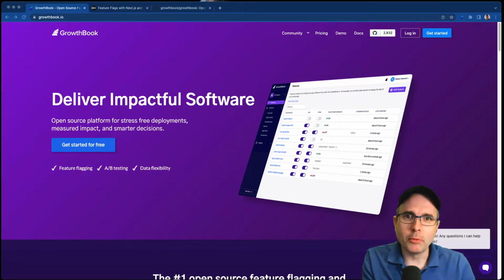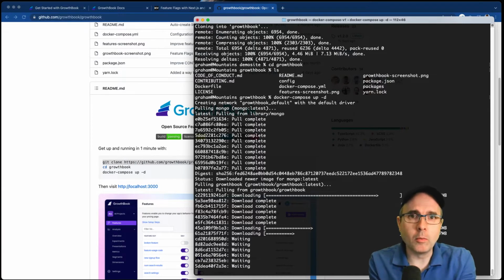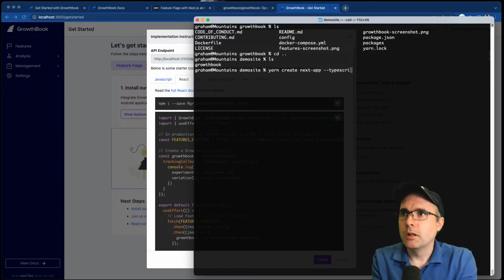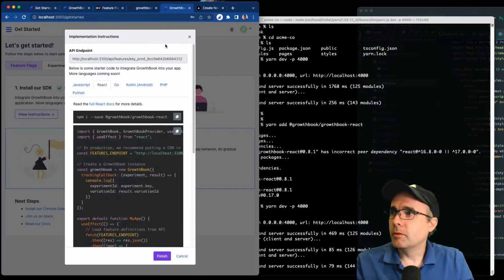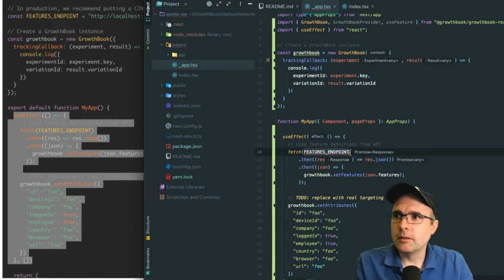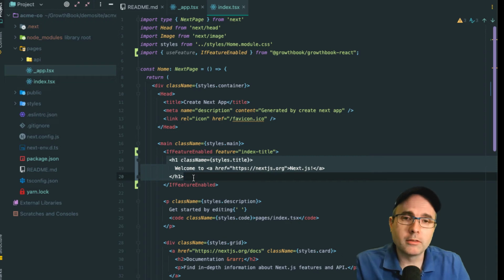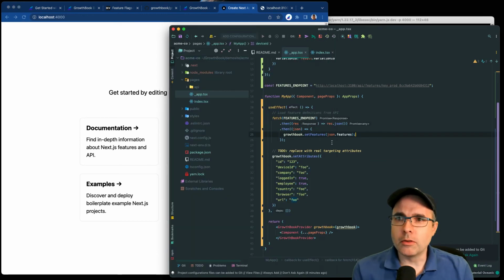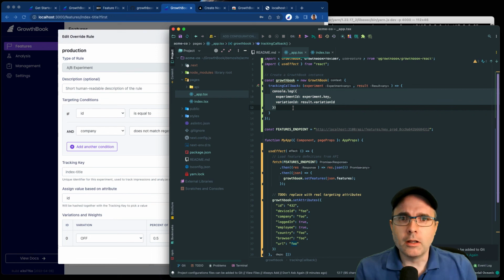Feature flagging and A/B testing with NextJS and GrowthBook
Step by step instructions on how to set up GrowthBook for feature flagging and A/B testing on your NextJS application. This video is intended for technical audiences with some experience with NextJS.

00:00 Introduction
00:20 Getting started
00:50 Installing GrowthBook (self-hosted)
02:48 Setting up GrowthBook
03:40 Creating a NextJS application
05:35 Adding GrowthBook SDK to NextJS
09:35 Example feature flag
11:11 Creating experiment from a feature
12:50 GrowthBook Chrome DevTools
14:08 Event tracking